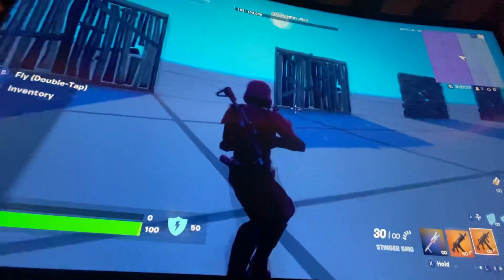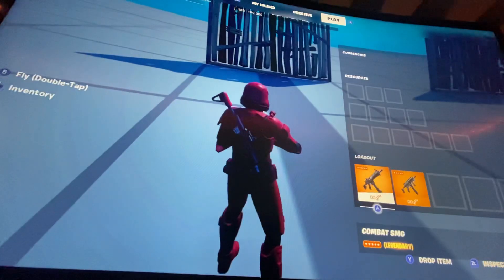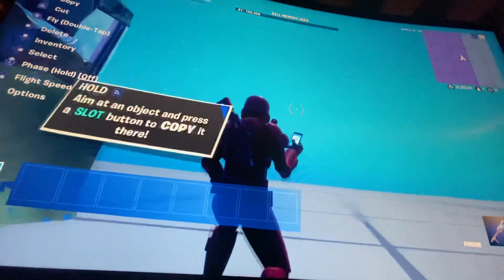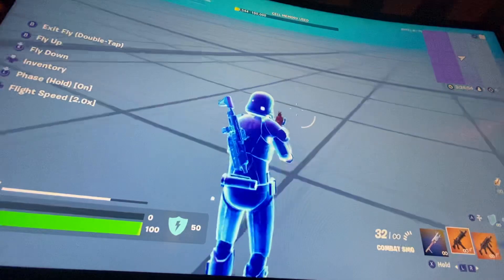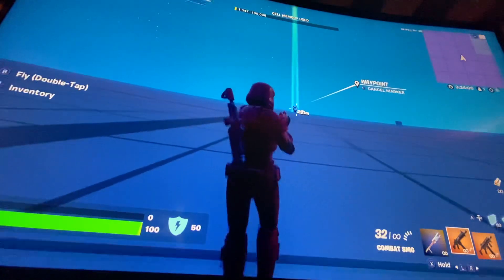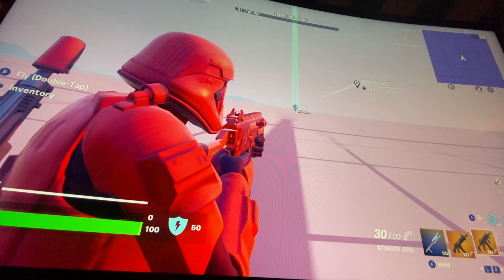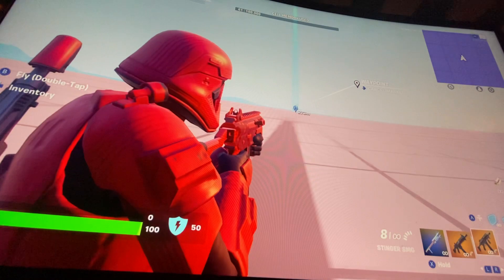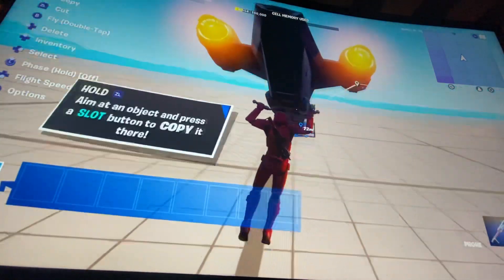Stinger smg vs combat smg